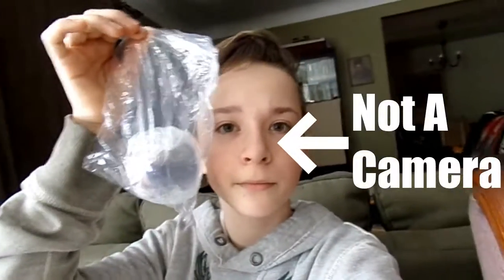New camera??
Sorry that this video is late!!